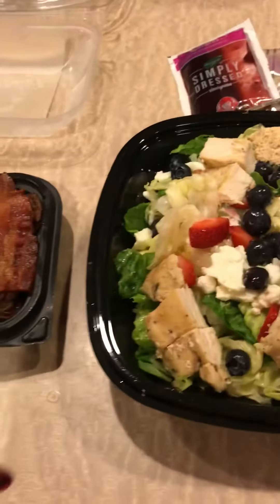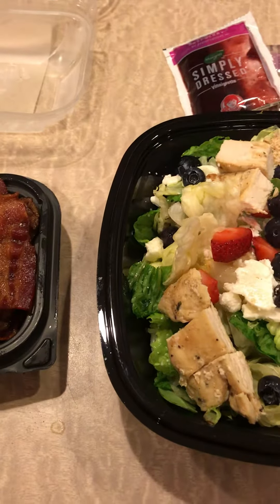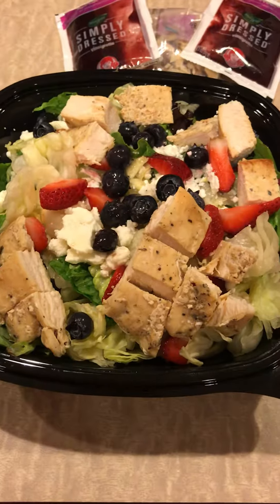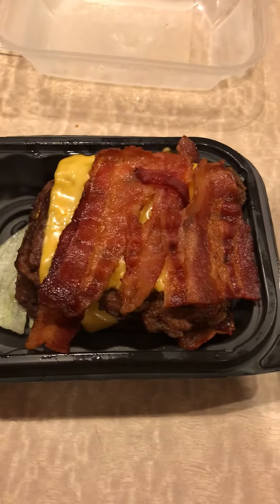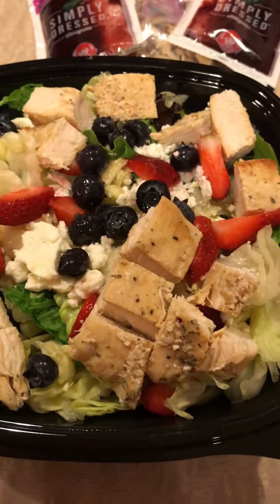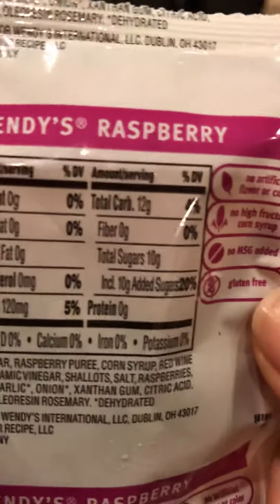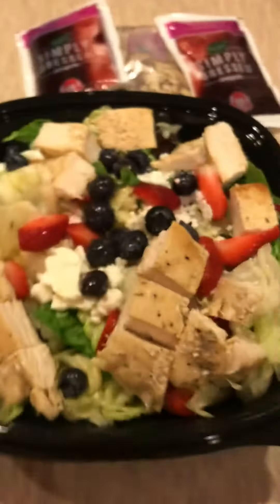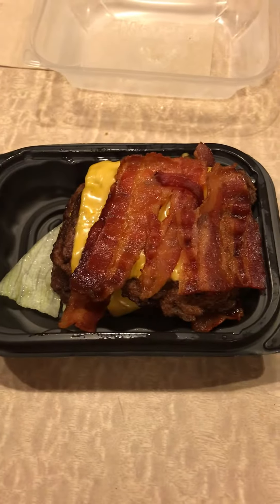Keto at Wendy’s which is the healthier option- baconator no bun or berry burst chicken salad?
Went to Wendy’s tonight thought it would be fun to share - which thing would most people think is the healthier option? Keto challenges the old nutritional info we’ve all been brainwashed with! Watch my video for more info on eating out